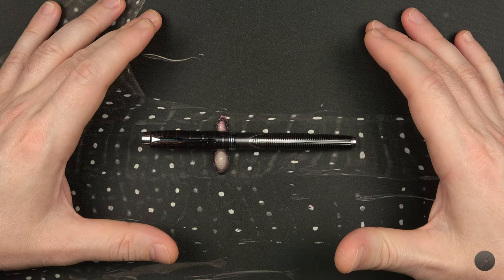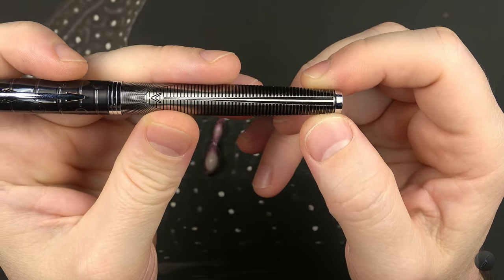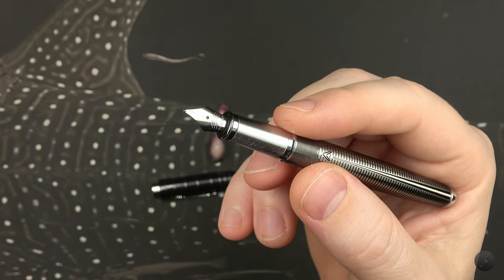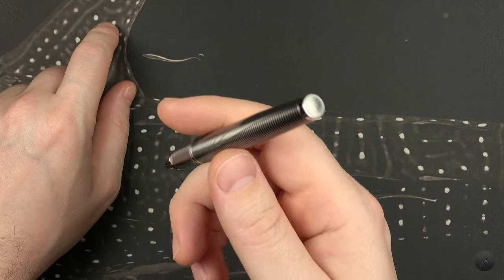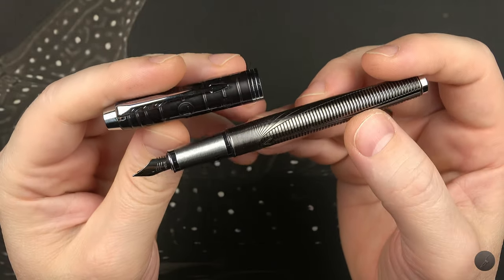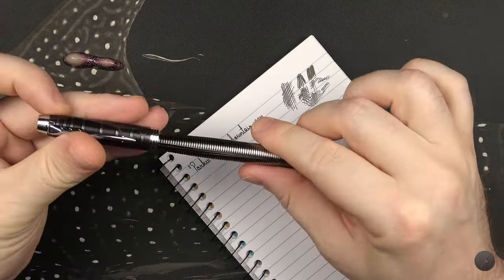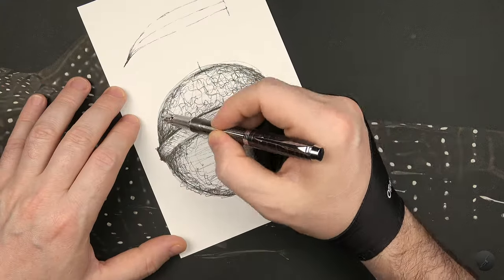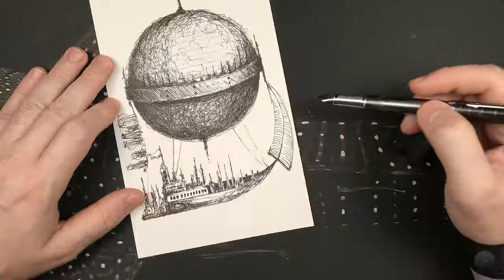Parker IM fountain pen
Parker IM - an interesting fountain pen that I actually end up liking it.
I'm especially impressed with the design pattern on this specific design that I have.

TIMELINE
00:00 - Start review
09:34 - Writing sample
13:08 - Time lapse and final thoughts

WEIGHT / DIMENSIONS
Cap on: 26.47 g / 137.1 mm
No cap: 17.50 g / 59.7 mm
Posted: 26.47 g / 153.0 mm
Cap: 8.96 g / 117.4 mm

Cap at its widest part: 12.5 mm

I will be giving away at least one of the bespoke fountain pens that I make when I reach 500 subscribers.

NOTE
01 - I tend to confuse terms sometimes, so I apologize for that. I correct myself in the subtitles - so if by any chance something doesn't make sense, look at the subtitles - things might make more sense.